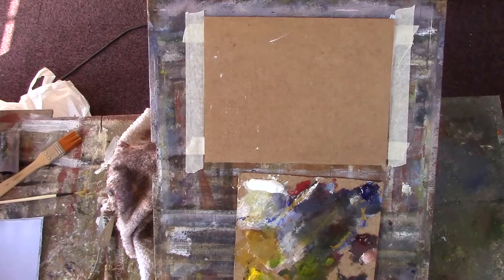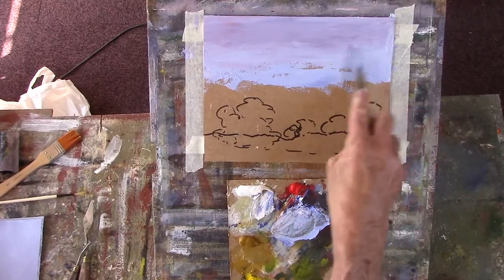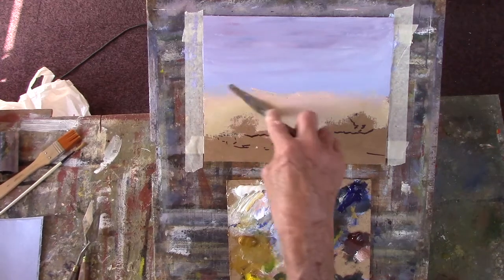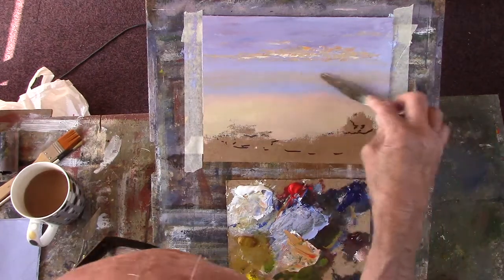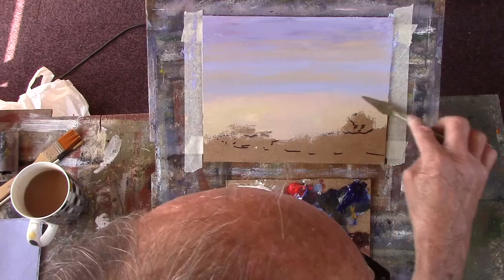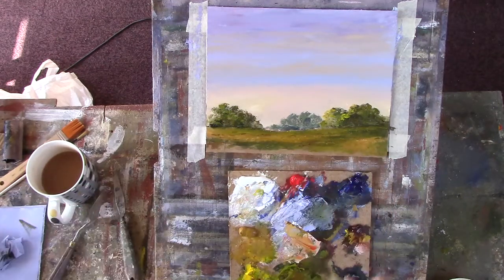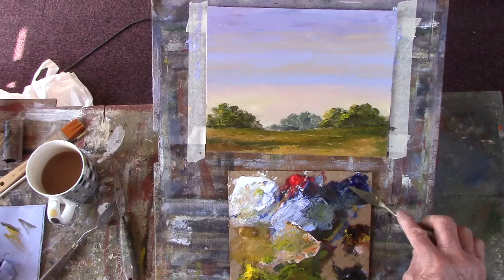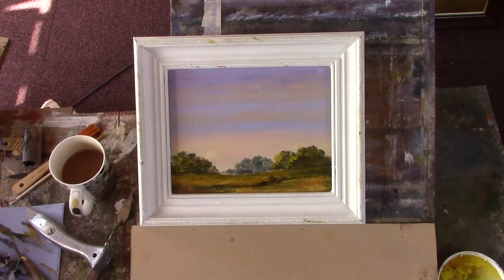Simple shapes in knife painting with oil.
Basic knife painting